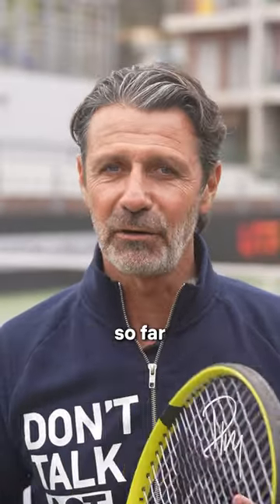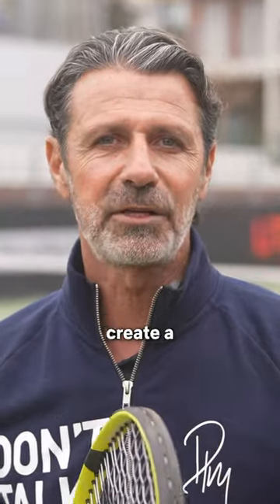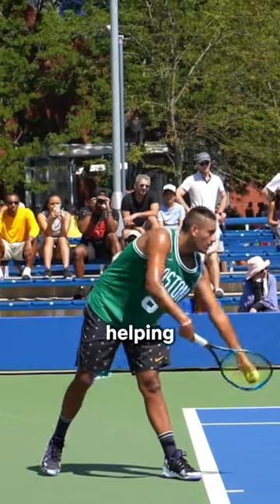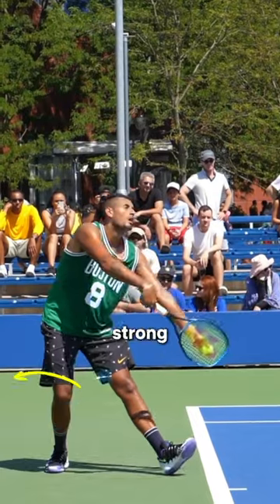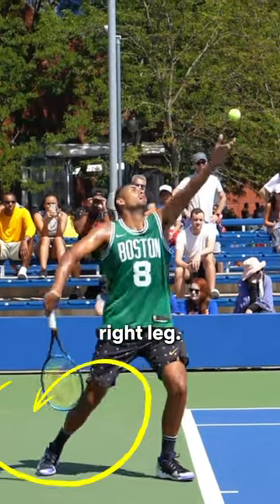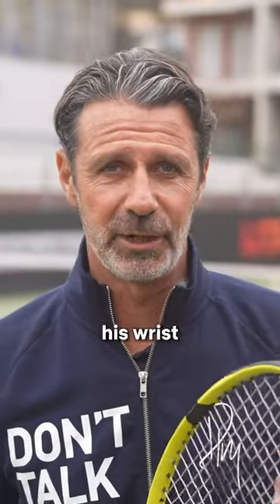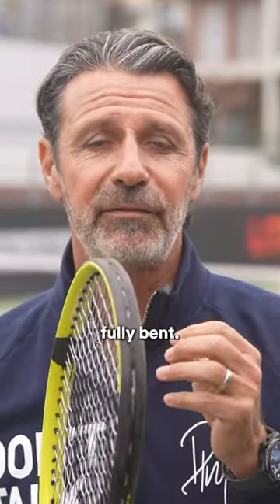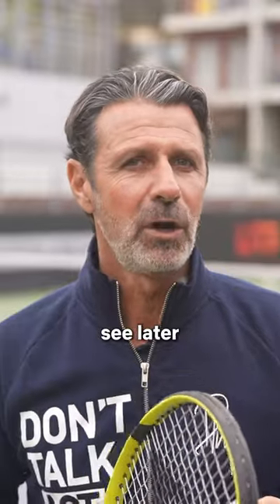Try the pendulum effect! It’s big in Kyrgios’ serve